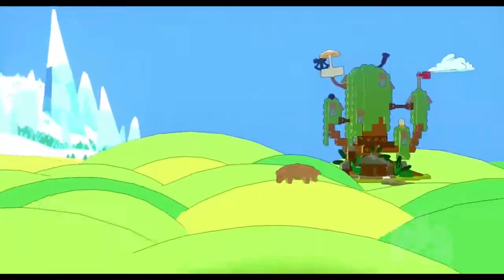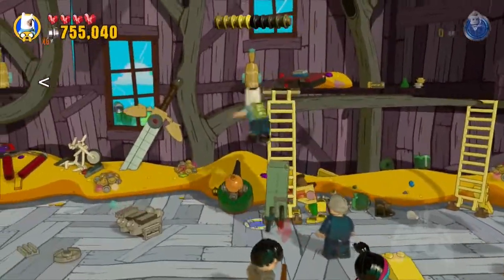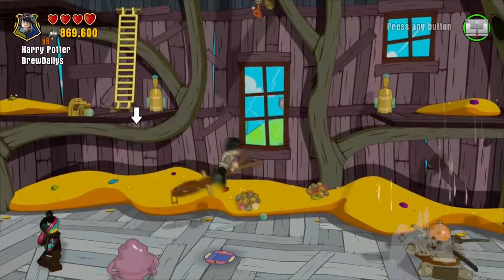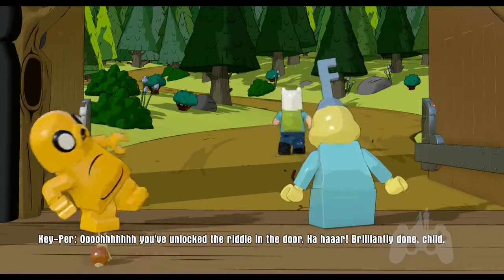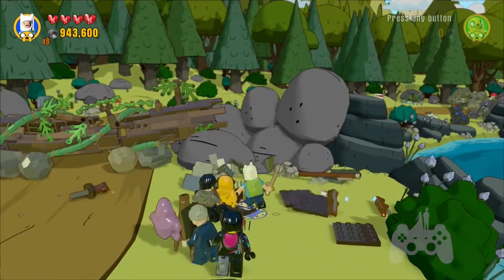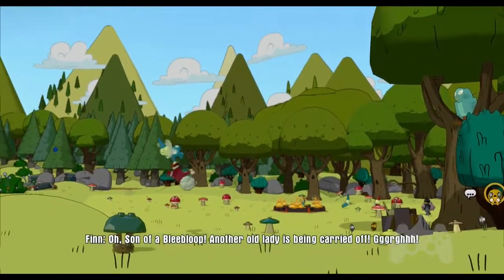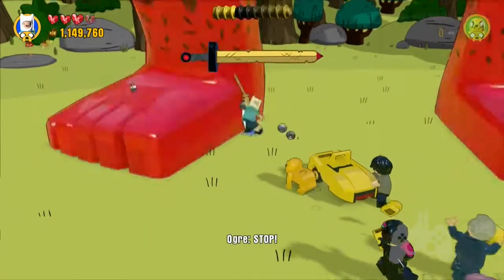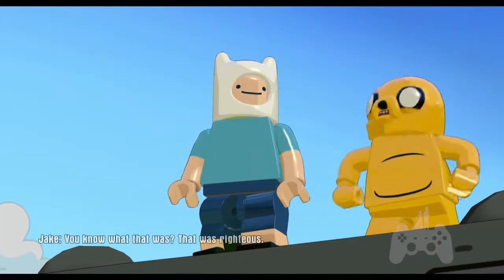LEGO Dimensions: Adventure Time Part 1 - Tree House Troubles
This LEGO Dimensions: Adventure Time Walkthrough includes a Review and Gameplay of the LEGO Dimensions: Adventure Time Single Player Missions for XBOX ONE. This LEGO Dimensions: Adventure Time Gameplay Walkthrough will include a Review, Gameplay, Cut Scenes, and XBOX ONE Gameplay.

Help Finn the Human on his mission to find the Enchidrion and prove to Princess Bubblegum that he's a hero! Battle foes as you travel through the Forest of Mount Cragdor, the Dark Magician's Brain World and more in this exclusive Adventure Time game level. Build Finn and use one of his many special swords to cut vines, grapple, and even deflect lasers! When he's stuck and in need of a lift, add the rebuildable Jake mobile and Ancient War Elephant into the game. Rebuild the Jake mobile into Snail Dude Jake and Hover Jake, and the Ancient War Elephant into the Cosmic Squid and Psychic Submarine to blast your way through enemies and tackle trickier puzzles. Unlock the Adventure Time Adventure World and challenge friends in the Pillow World Battle Arena. Expand your gaming experience with a Level Pack which contains a whole new mission-based game level, along with a minifigure, 3-in-1 rebuildable vehicle and gadget to add more to your gaming experience. For more gaming fun, unlock an all-new Adventure World and compete with your family and friends in the 4-player Battle Arena!